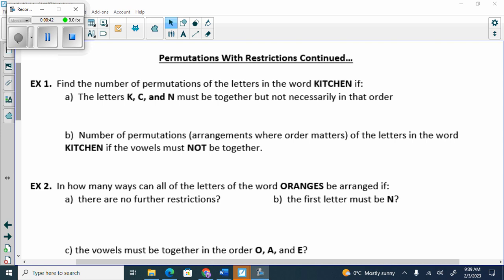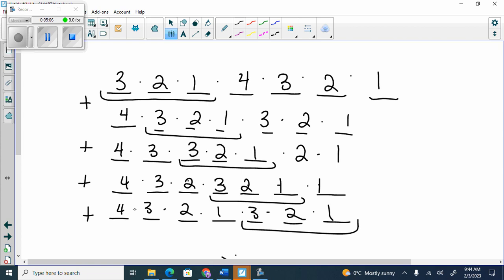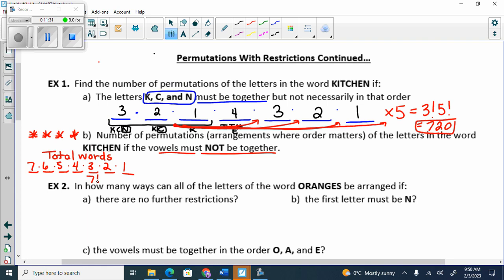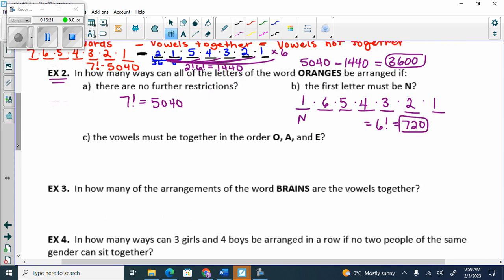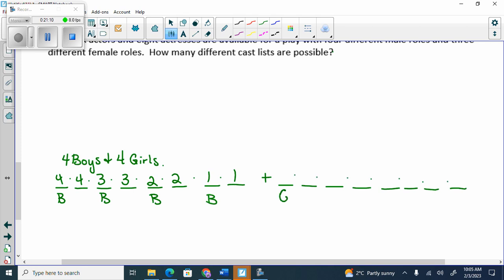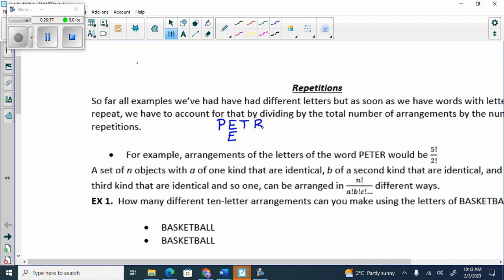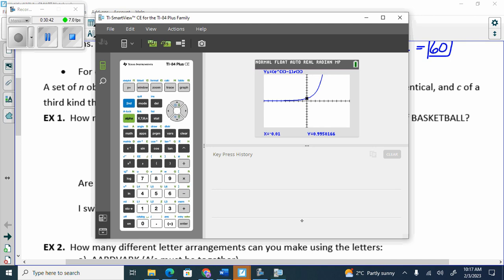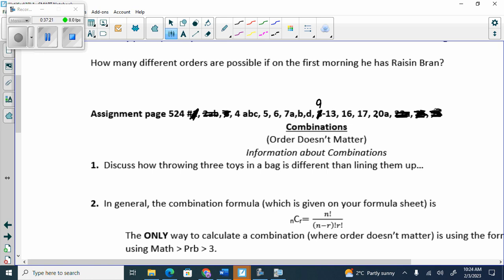February03 permutations with repetition